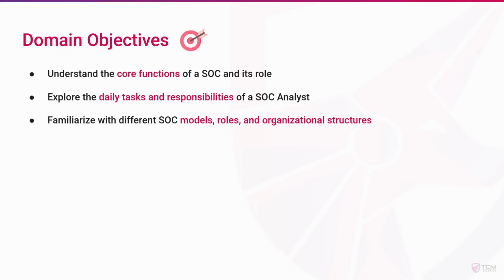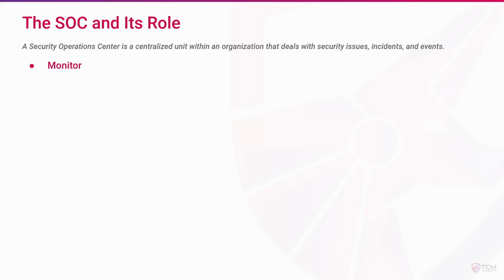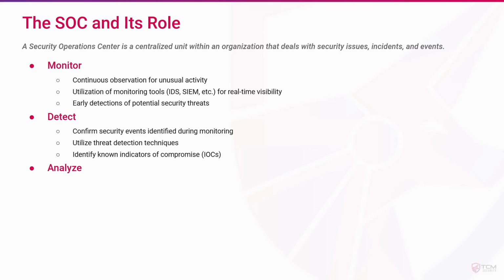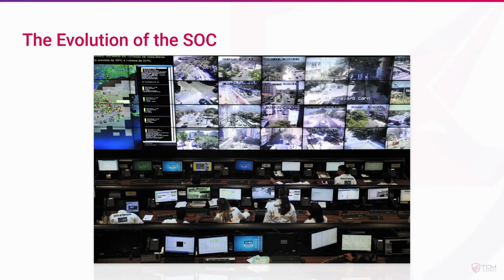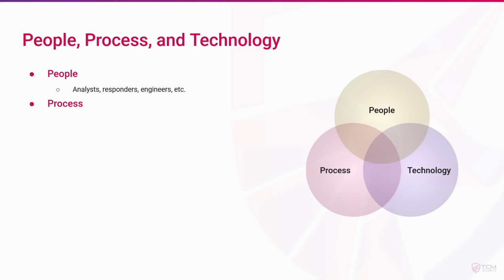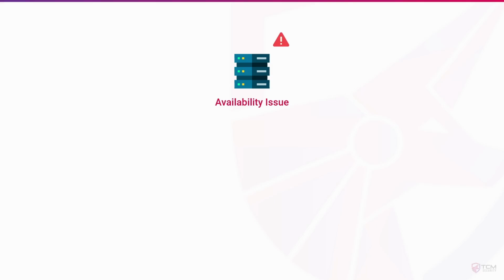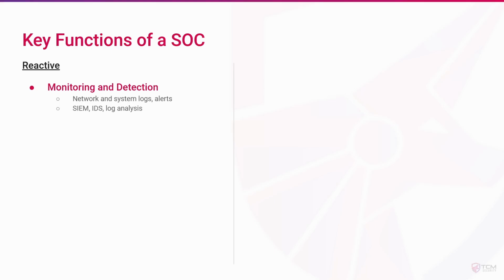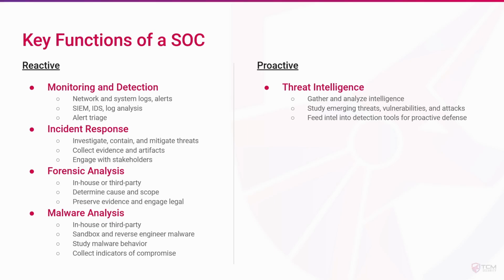1 The SOC and Its Role